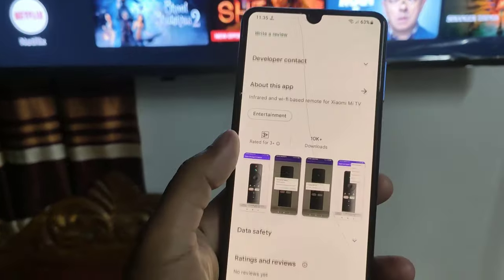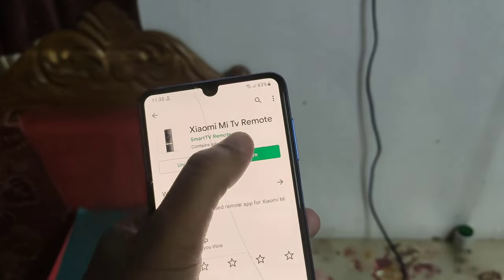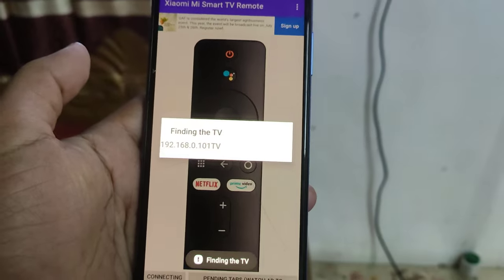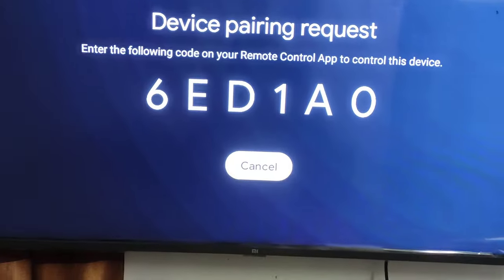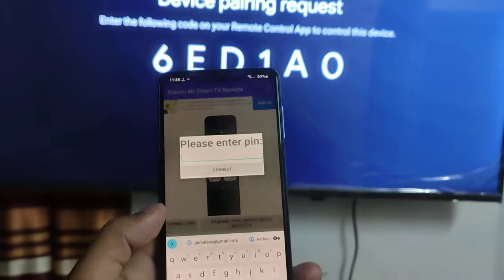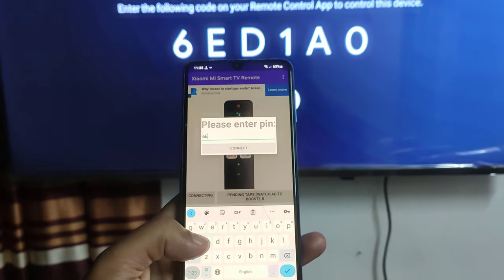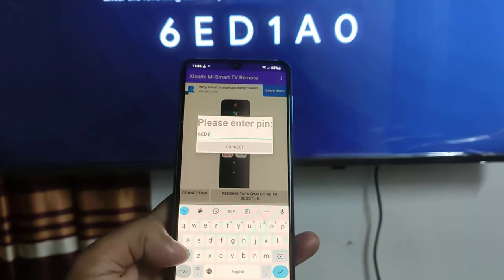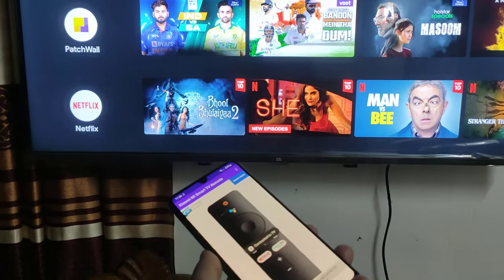How to connect mi tv remote in mobile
How to operate mi tv without remote.  Let's see how to use a mobile phone like a TV remote. Go to Google Play Store and download the Xiaomi TV remote apps. Now connect the TV remote apps to the TV. now you have to enter the TV pairing code